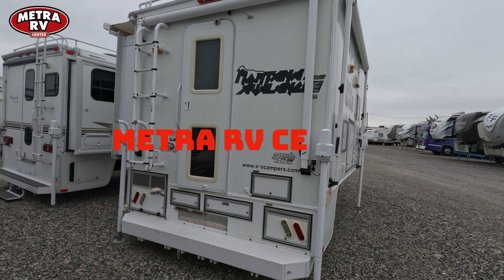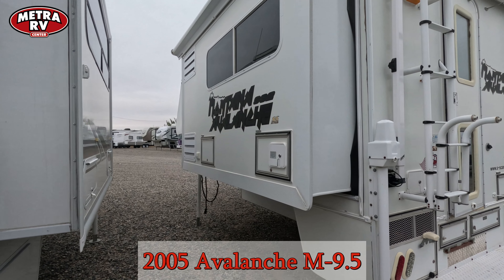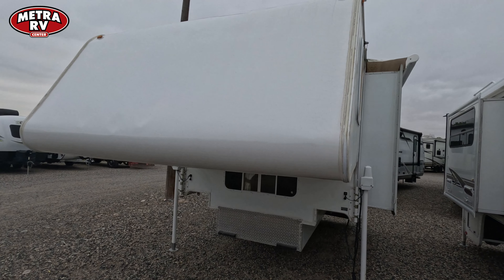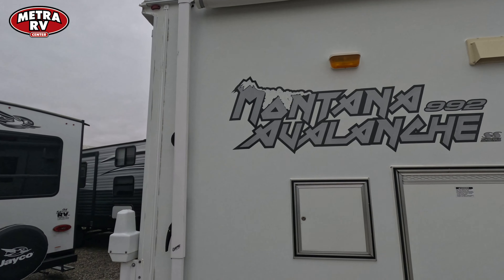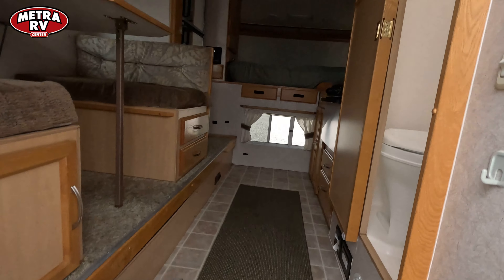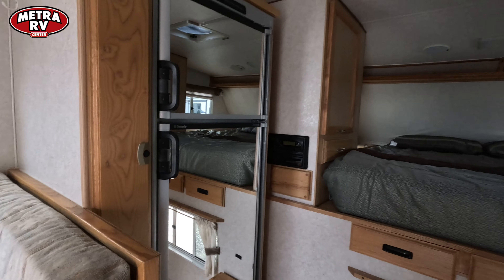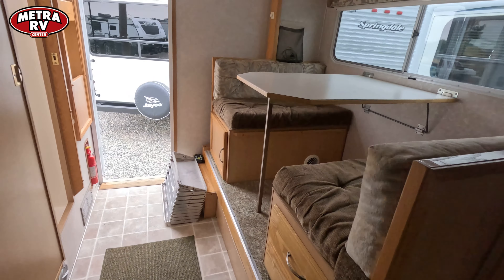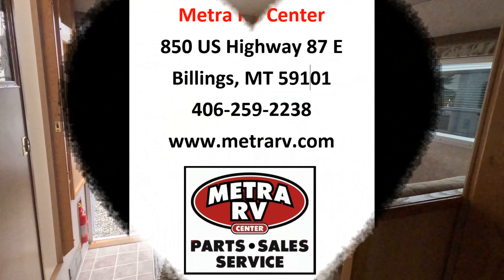2005 Avalanch M 9.5 Quick Tour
2005 Avalanch M 9.5 Quick Tour